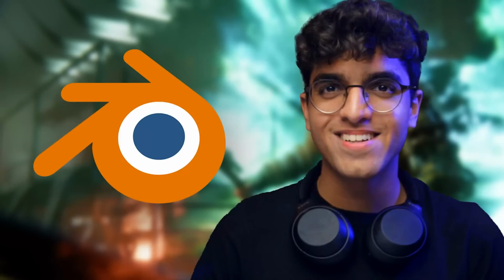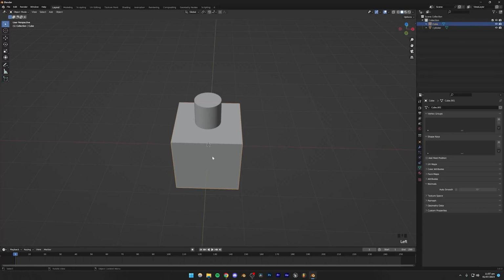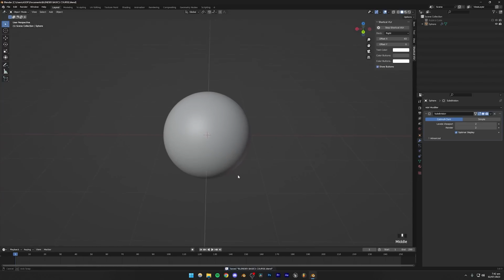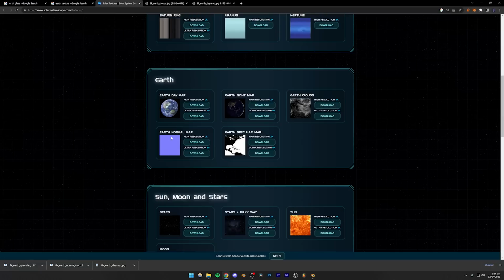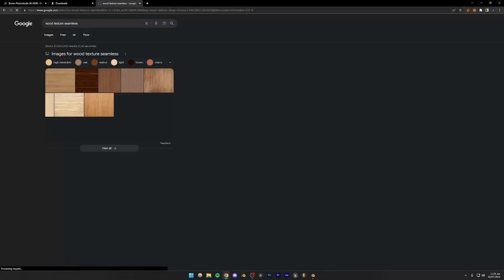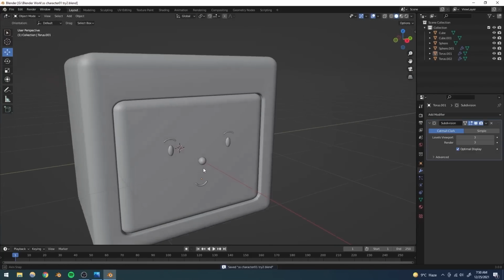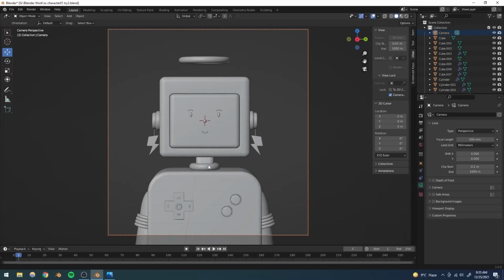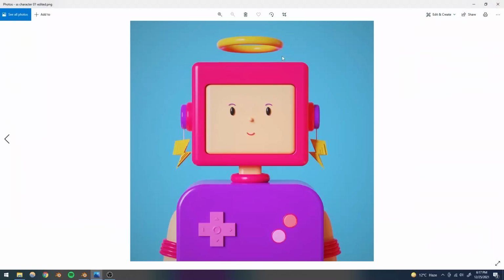Blender 3D Full Project Based Course in English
Hey guys! I just launched a brand new Blender course in which I will teach you guys how to go from an absolute blender beginner to an intermediate user ready to start getting freelance clients! Enjoy!

► Specs & Gear:

- 32GB RAM
- RTX 3070
- Nikon D5100 with 18-55mm Kit Lens.
- Fifine K670 Microphone
- Godox TL-4 Light with Softbox